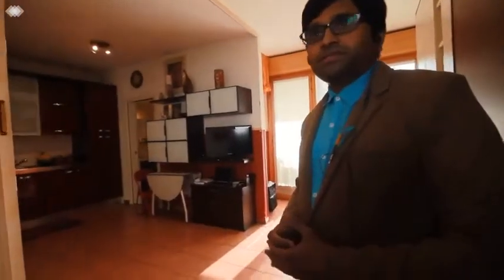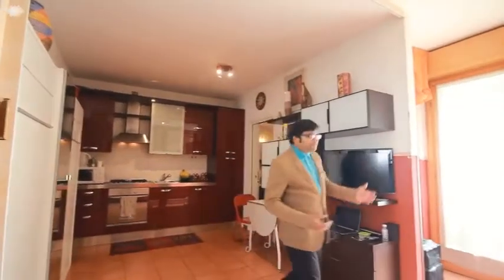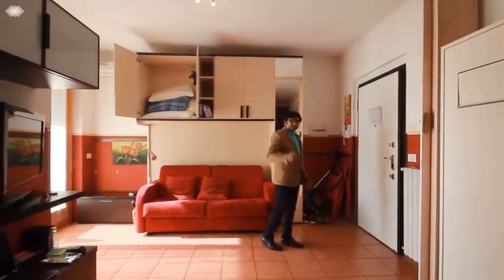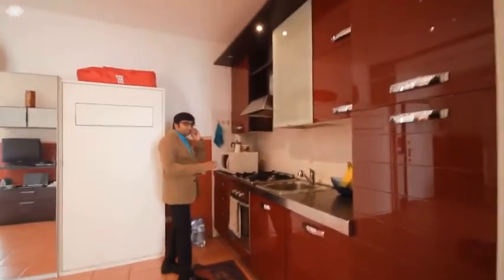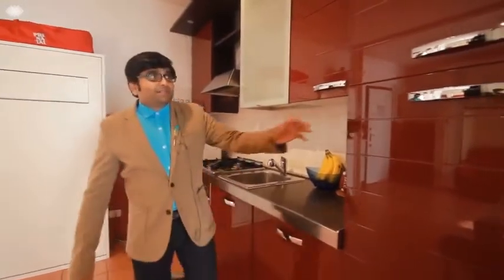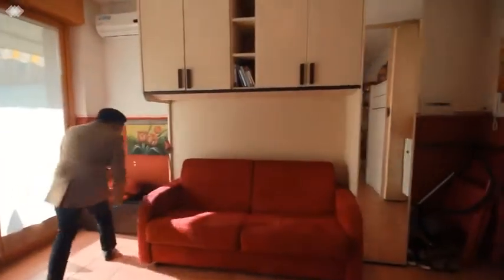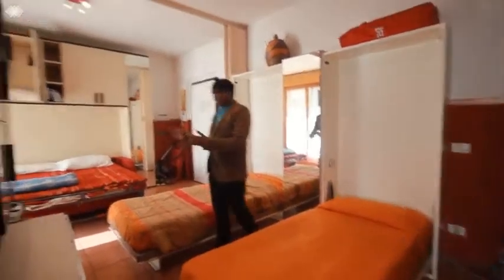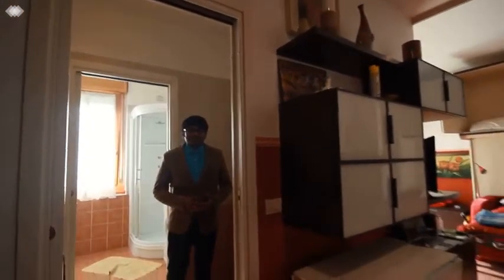Advanced Compact House - Solana Design Studio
Discover the huge possibilities of a compact house!!! Latest advanced technologies … Whether you’re building from scratch or re-fitting an existing structure… Contact Solana Design Studio at 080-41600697,